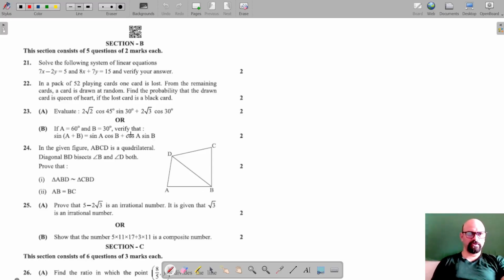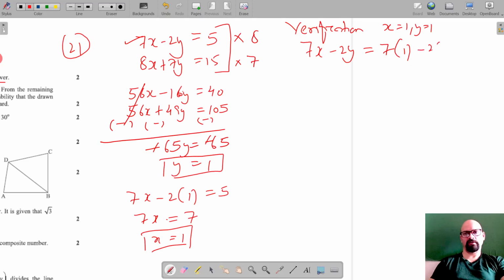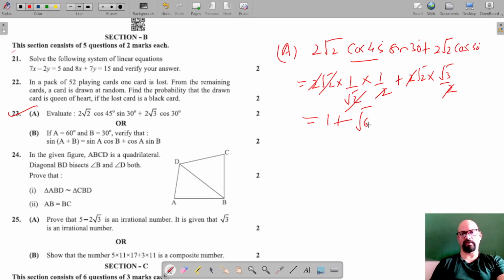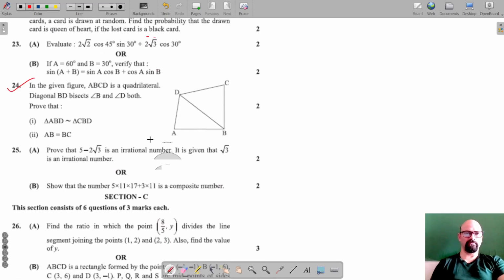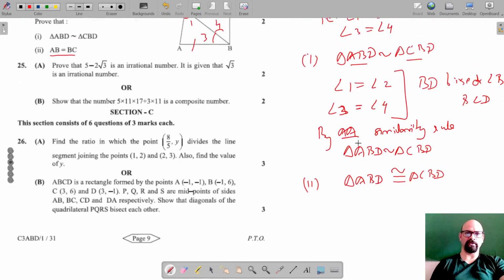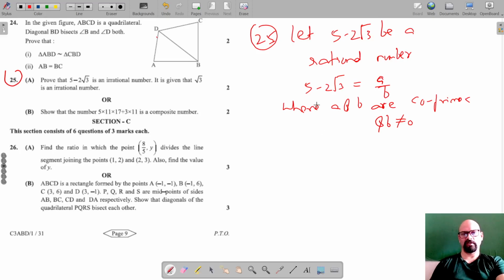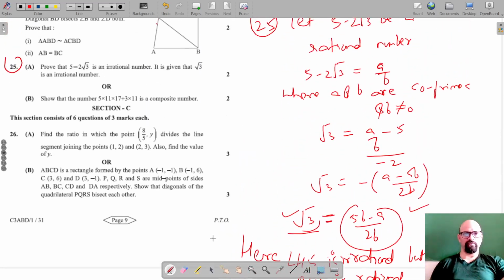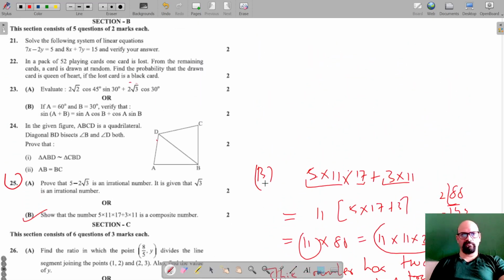CBSE Class 10 Math Board Question Papers 2023 | Code 30-1-1 Set 1 | Subset 1 | Q21 - 25